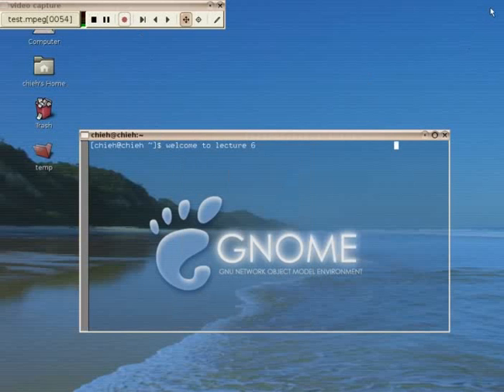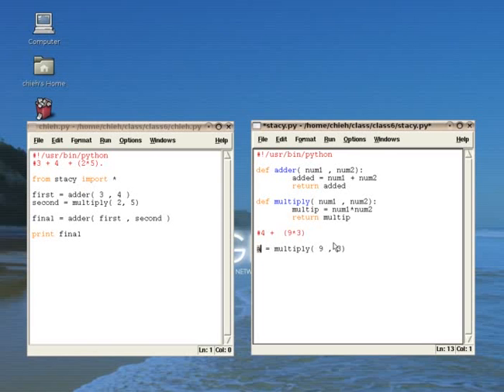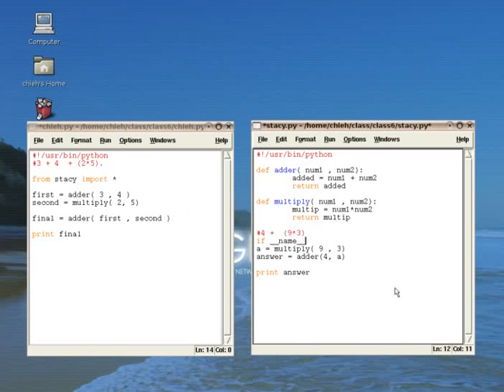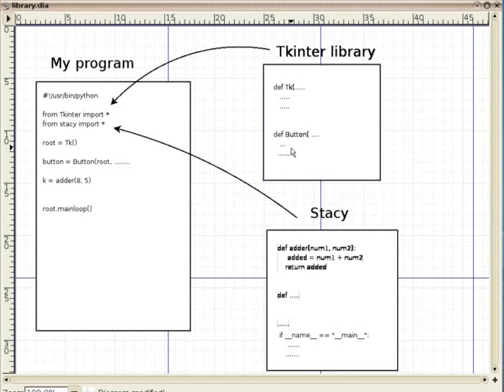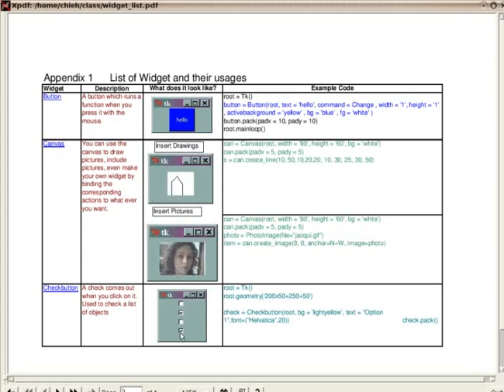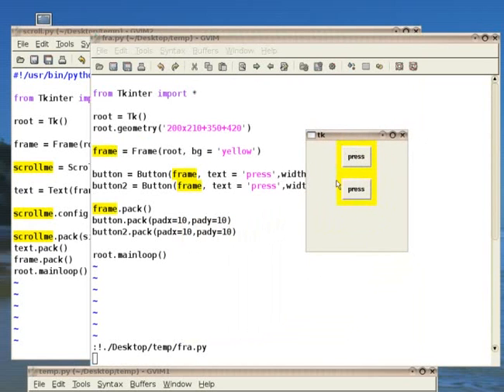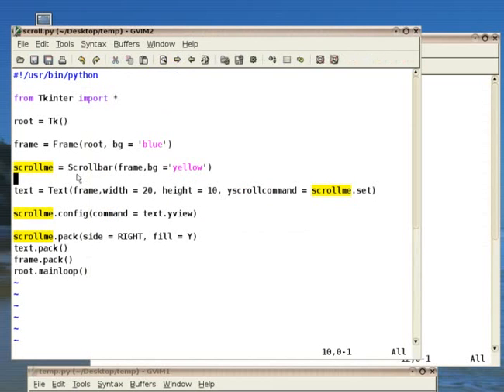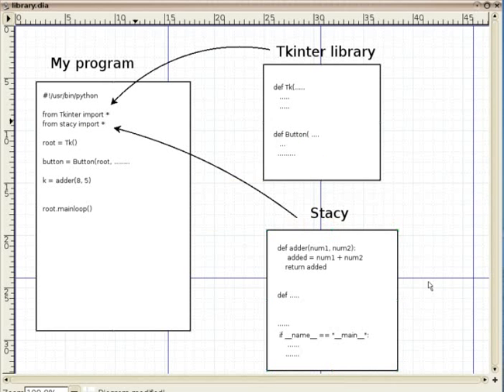Intro to programming with Python and Tkinter lecture6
We will learn how to create everything in the Tkinter library, windows, buttons, listbox, entrybox, menus, etc.
You will learn:How to create any Tkinter widget, how to make stand alone modules.

Chieh
Producer: Chieh Wu